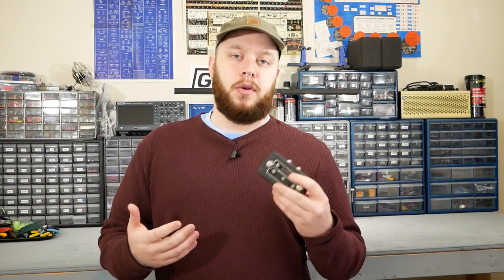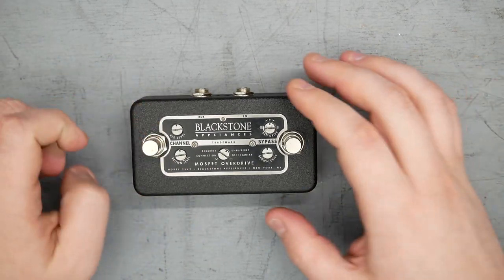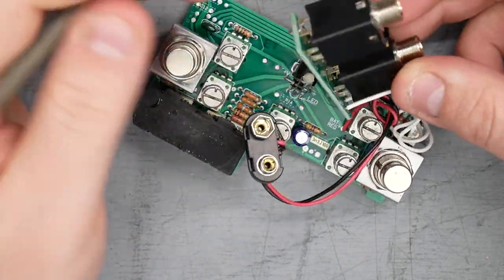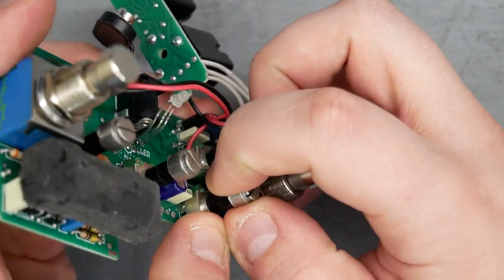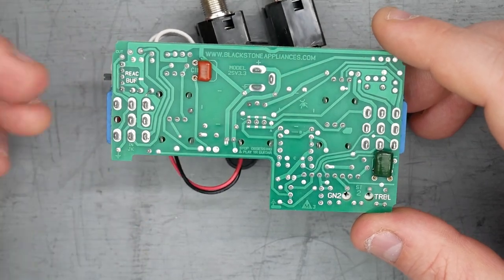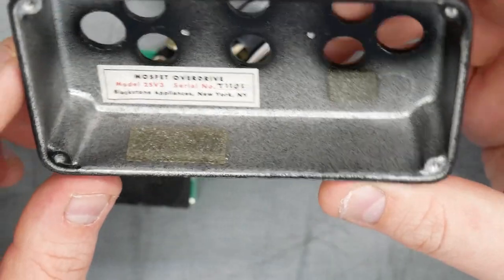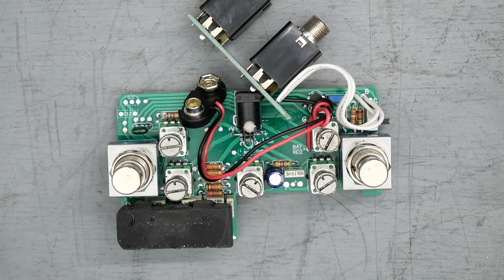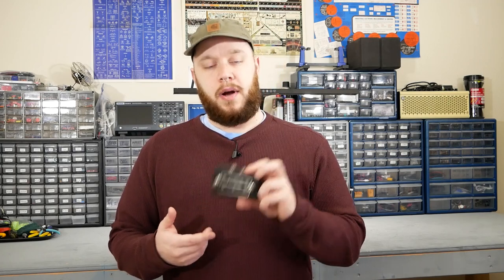Blackstone Appliances MOSFET Overdrive Teardown! See what's inside!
Welcome back to the teardown series, where I take apart new and interesting pedals, and show you what's going on inside!
One of the earlier boutique pedal companies out of NYC, Blackstone appliances get's it's flagship MOSFET Overdrive taken apart today.